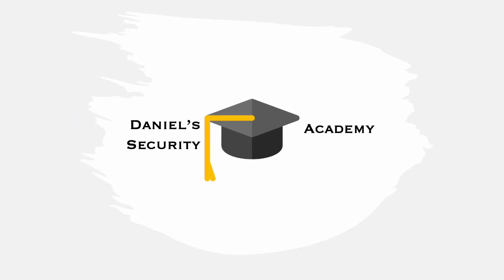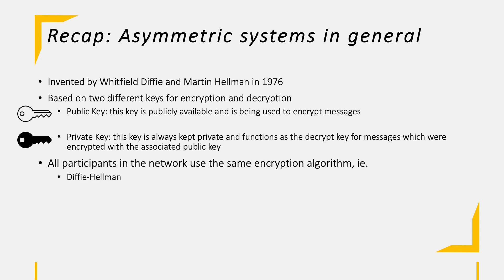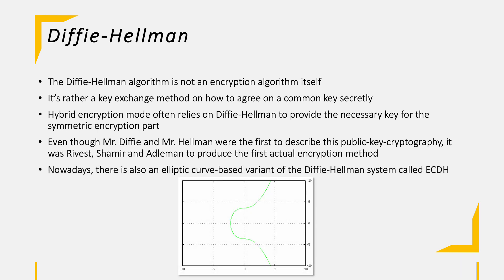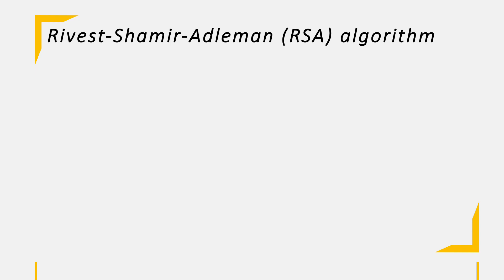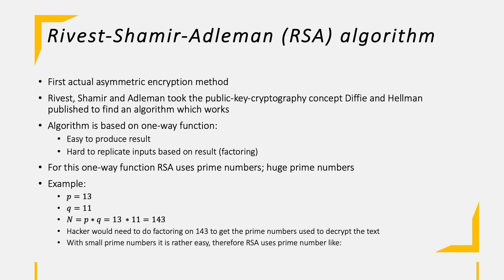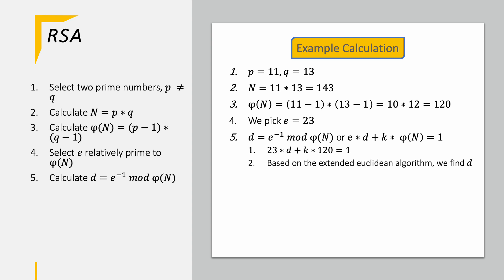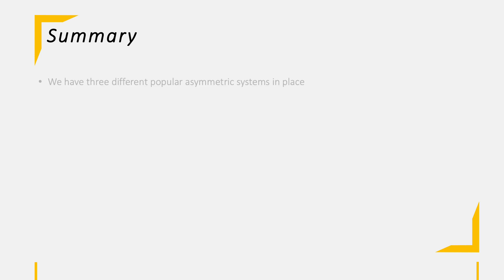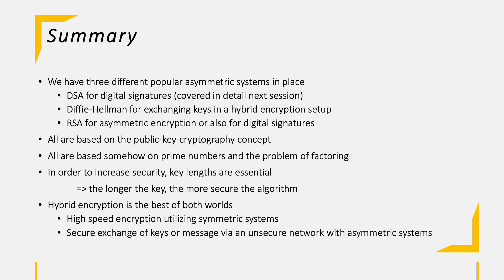Asymmetric encryption with RSA and Diffie-Hellman explained - Daniel's Security Academy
After covering symmetric encryption and mode of operation in the previous videos, we are moving over to asymmetric encryption. This video explains the RSA and Diffie-Hellman algorithm as well as some overview of asymmetric systems in general. The next video will cover the Digital Signature Algorithm (DSA) in specific.

University icons created by Freepik - Flaticon